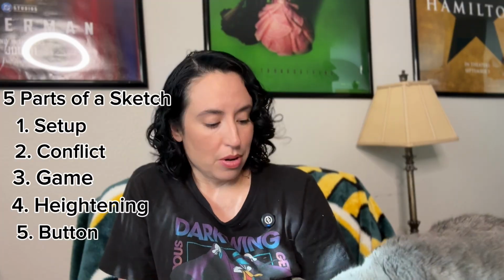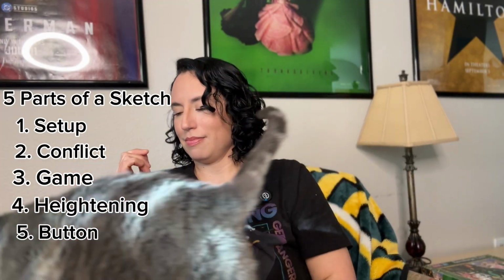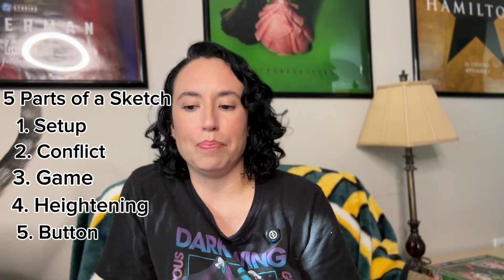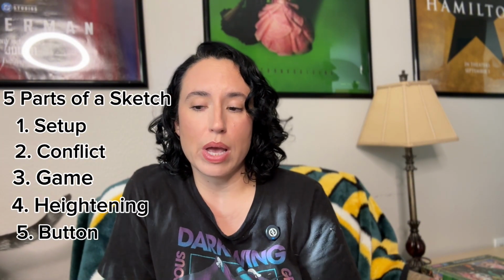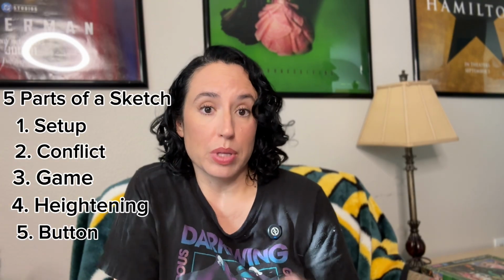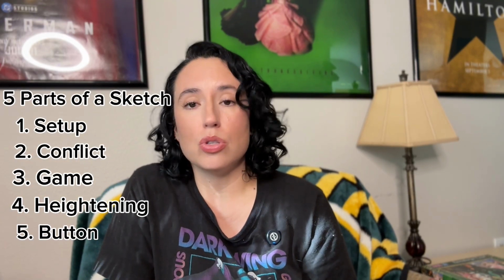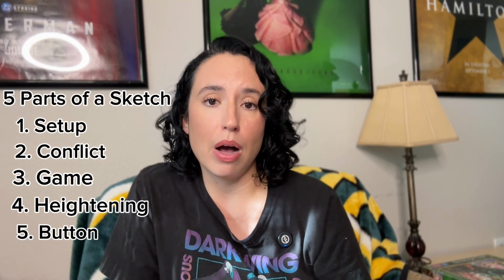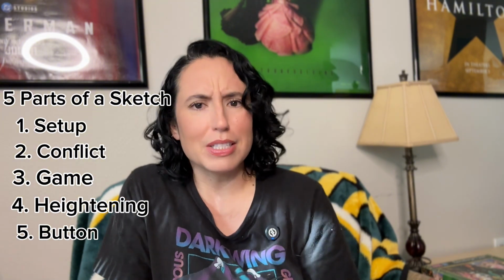Deconstructing Mr. Show’s “The Audition”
Ready to learn more? Check out my online course Intro to Comedy